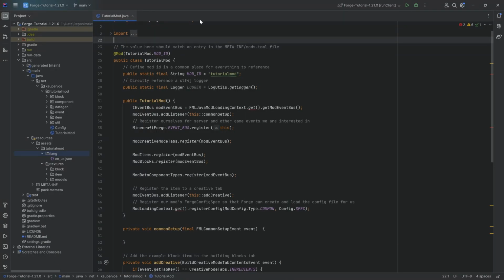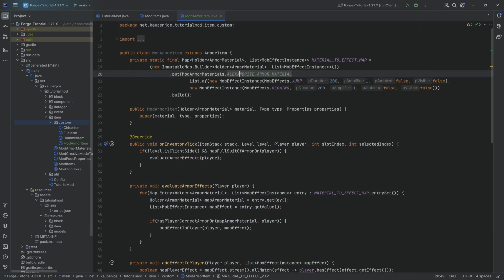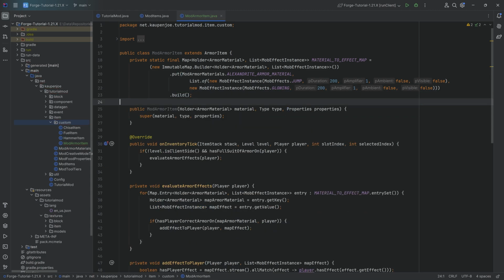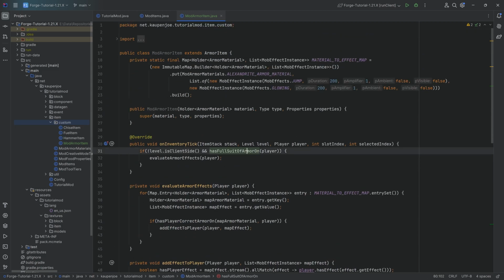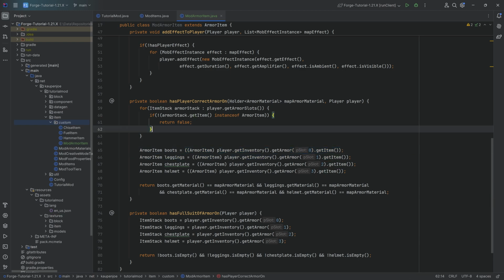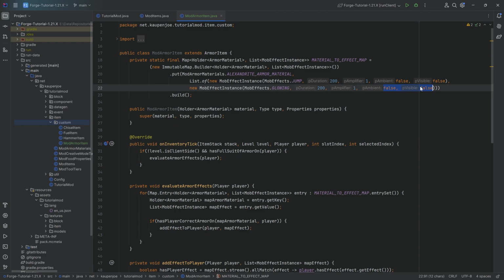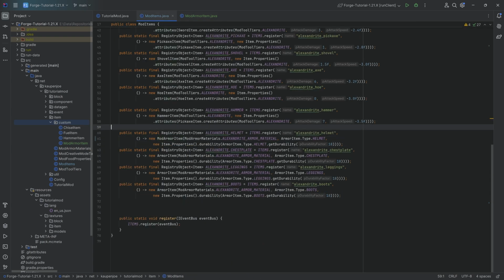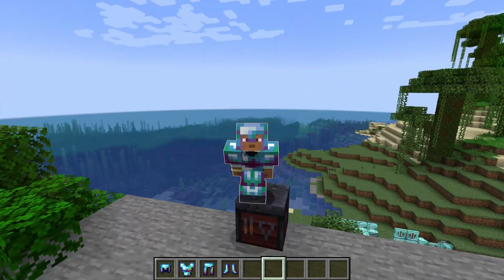Forge Modding Tutorial - Minecraft 1.21: Full Armor Effect | #18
In this Minecraft Modding Tutorial, we are adding a Full Armor Effect to Minecraft using Forge for Minecraft 1.21.1

== COMPATIBILITY ==
✅ Compatible with 1.21 & 1.21.1 (Forge 52.0.10)